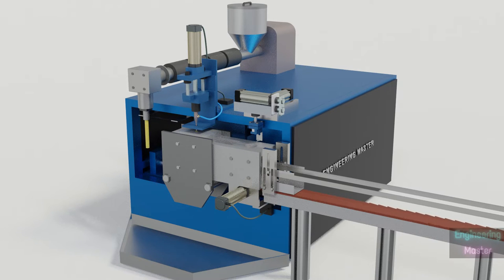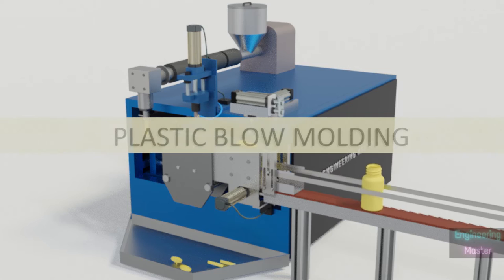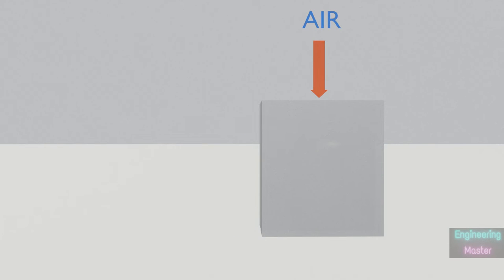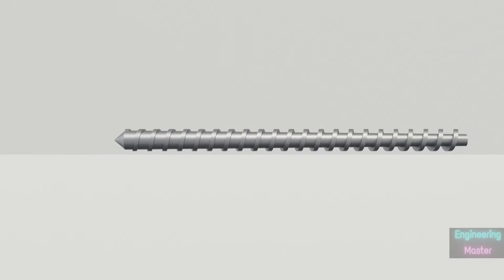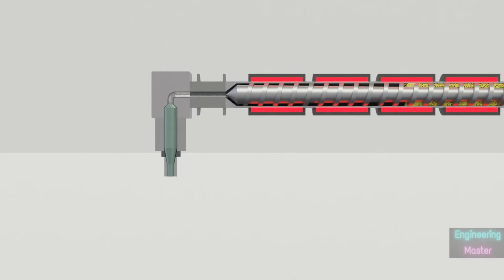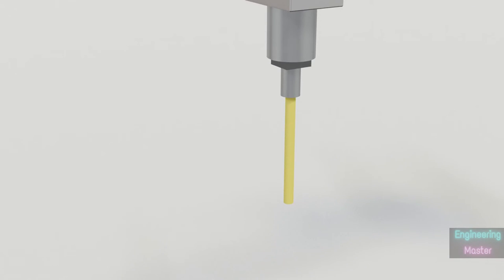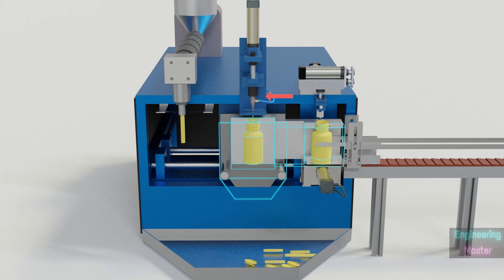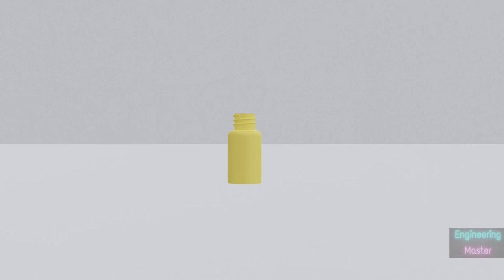Plastic Blow Molding Animation-Making of Plastic Bottle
This video is about making Plastic bottles by Blow Molding process
Blow molding
bottle Making
extrusion Blow Molding
plastic bottle making animation
Extruder Screw
engineering Master
plastic blow molding Machine